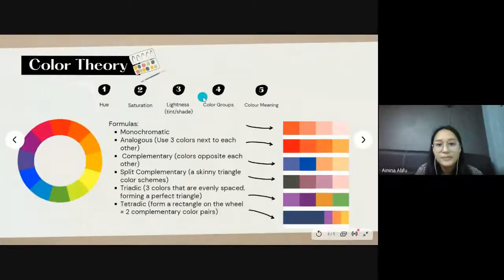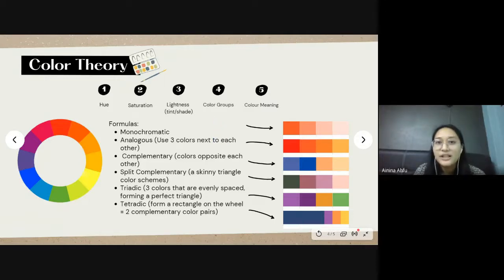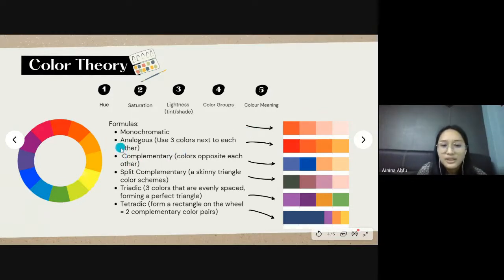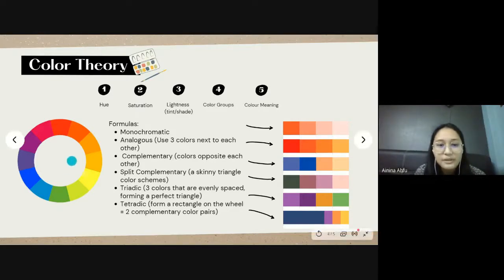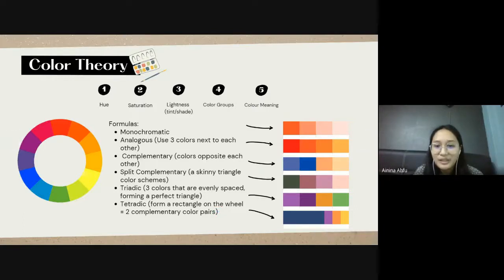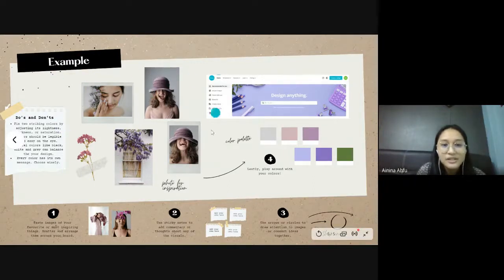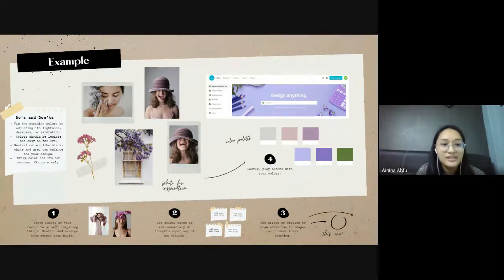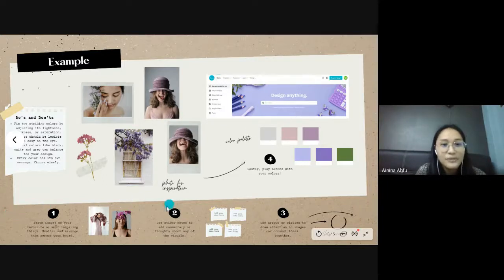EIC552 GROUP 3 GAGNE MODEL AND COLOR THEORY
ASSESSMENT 1 GROUP PRESENTATION EIC552